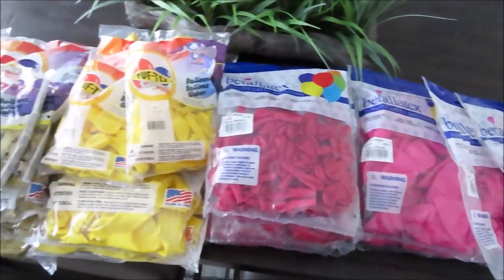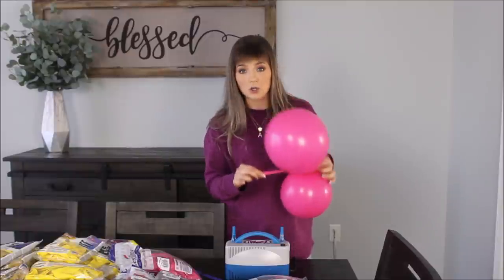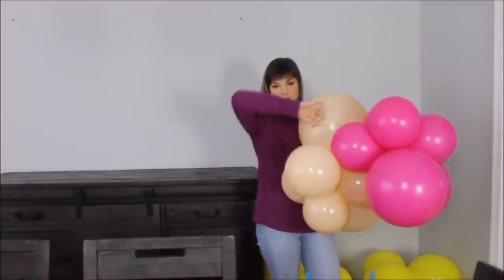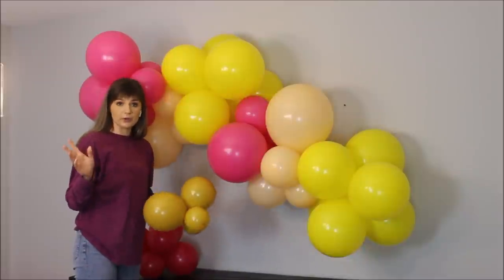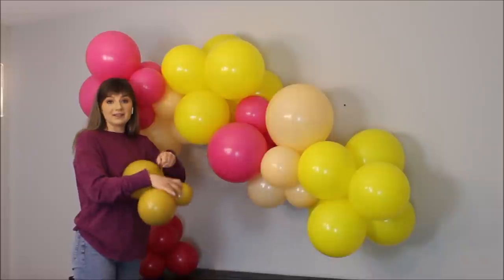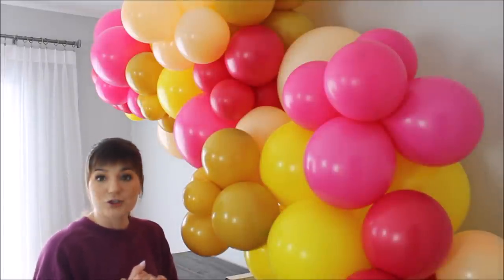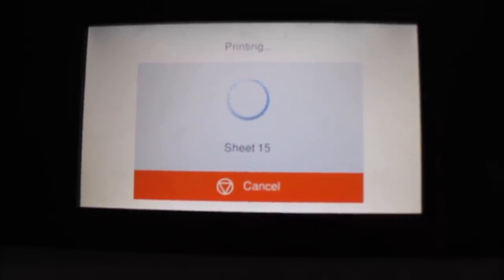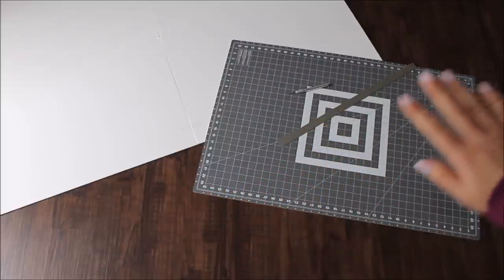How To Balloon Garland Tutorial DIY | Ice Cream Balloon Garland Set Up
Elle's Paper Boutique

Ice Cream Balloons

LED Marquee Letters

Ice Cream Truck

Adjustable Command Hooks

20lb fishing line

Hi Temperature glue gun

Low Temperature glue gun

Glue Sticks

Exacto Knife

Metal Rulers 12'',6''

Metal Ruler 24''

Cutting Board

260s balloons